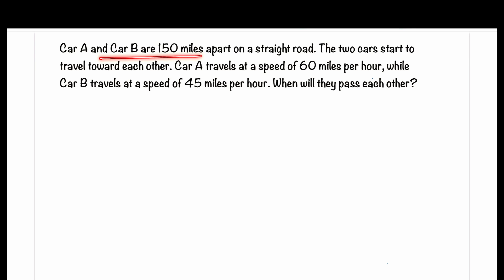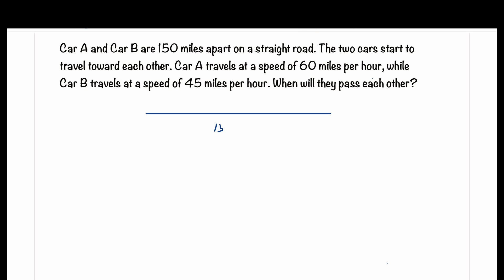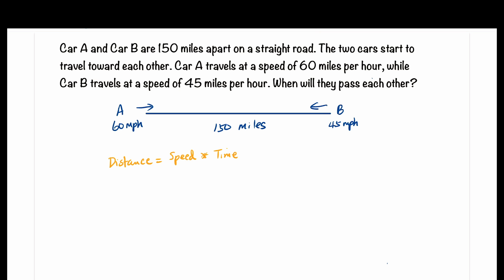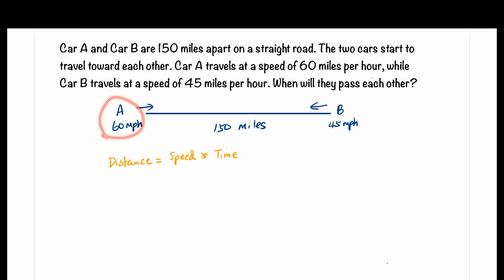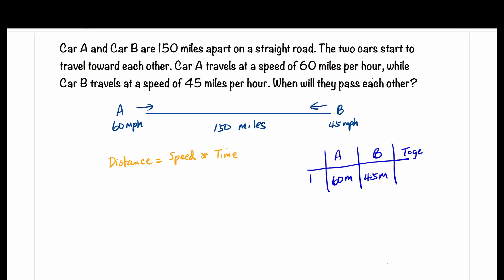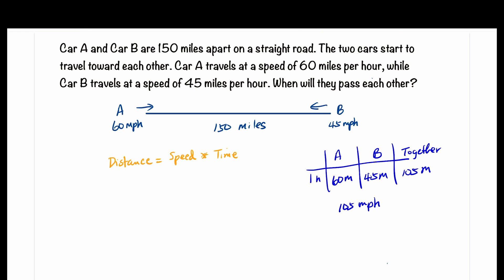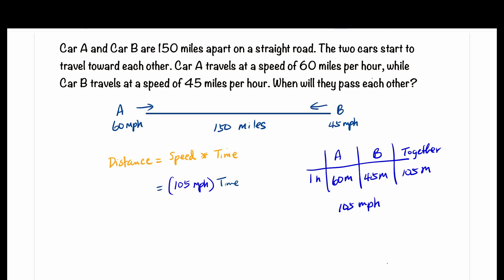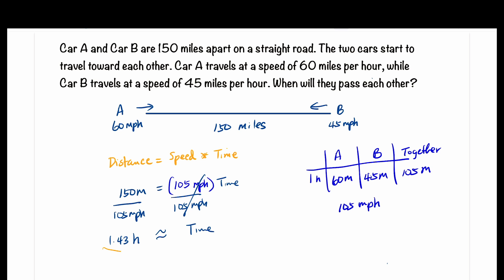Distance Time Speed Math Problem, Relative Speed | 2 Cars Are Headed Toward Each Other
Car A and Car B are 150 miles apart on a straight road. The two cars start to travel toward each other. Car A travels at a speed of 60 miles per hour, while Car B travels at a speed of 45 miles per hour. When will they pass each other?